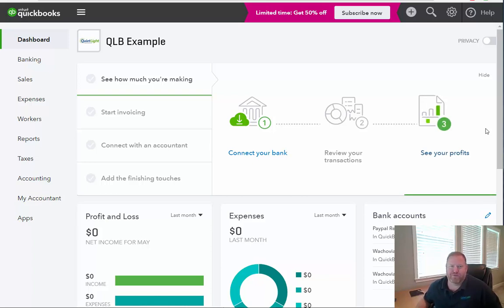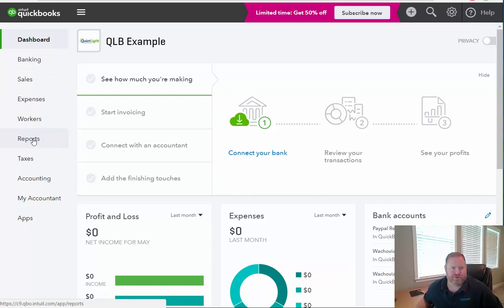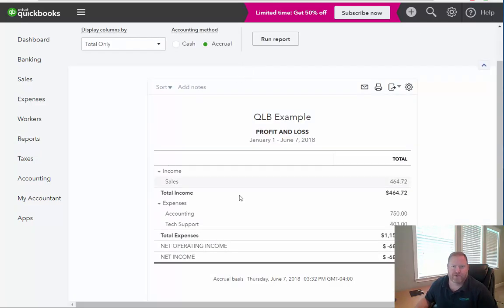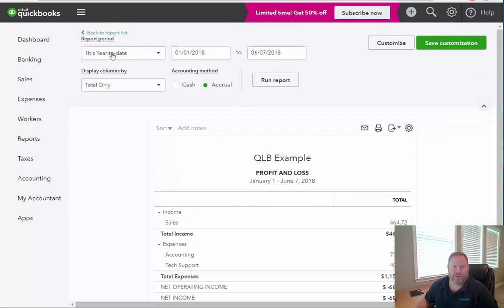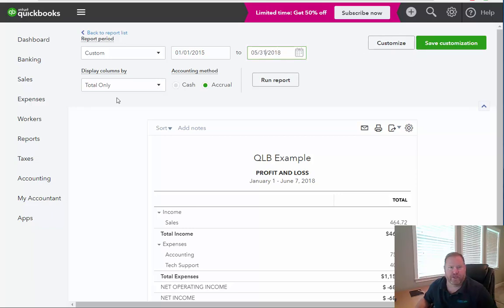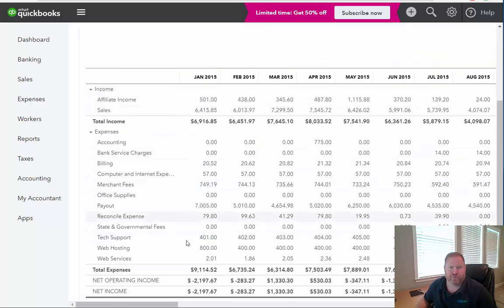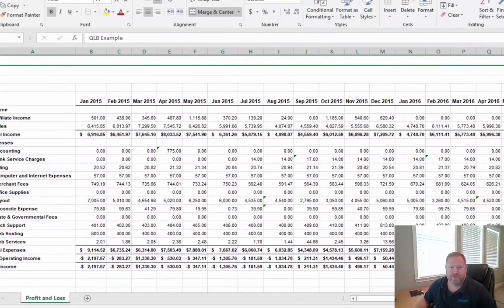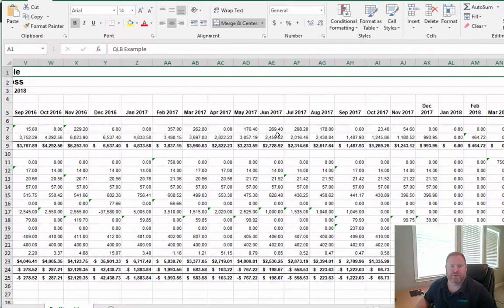Quickbooks Online Profit and loss Monthly View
This quick tutorial will show you how to export a Profit and Loss Statement with a Monthly view from Quickbooks Online - QBO
To learn how to export a Profit & Loss statement with a monthly view for the Quickbooks Desktop version watch this video